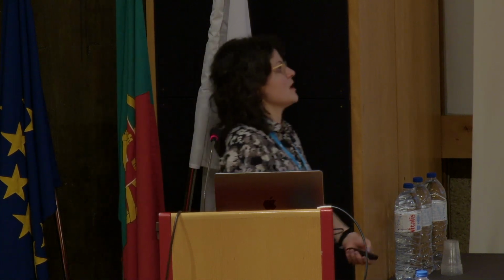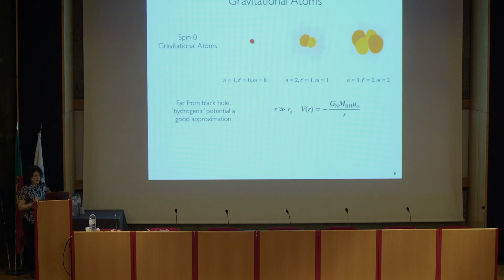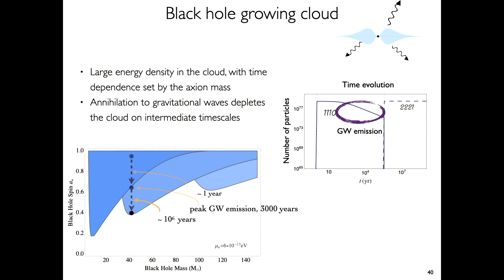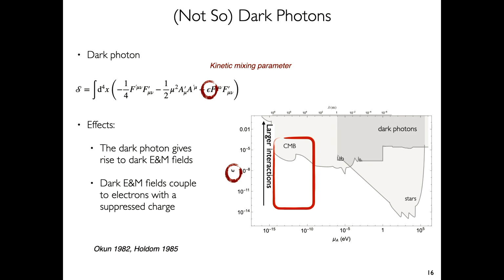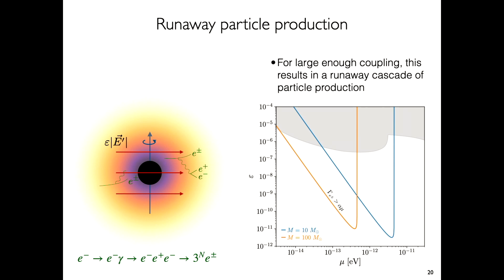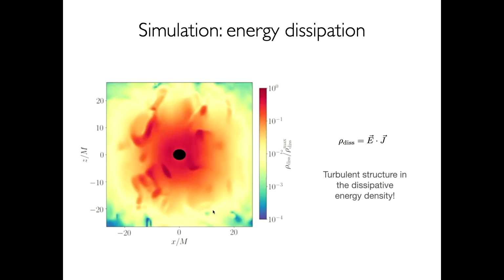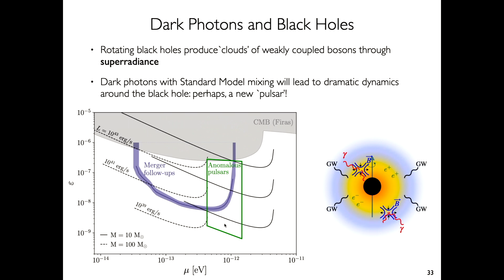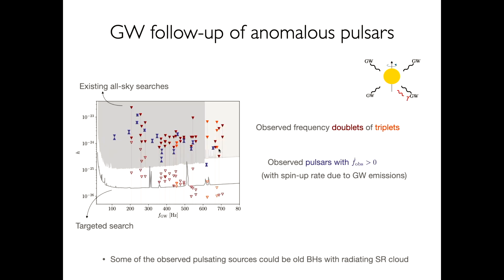Multimessenger Signals From Dark Photons Around Black Holes - Prof. Masha Baryakhtar